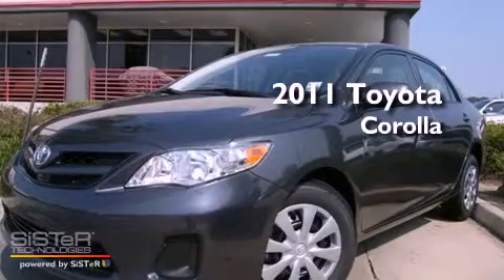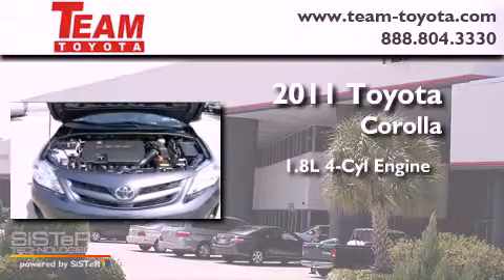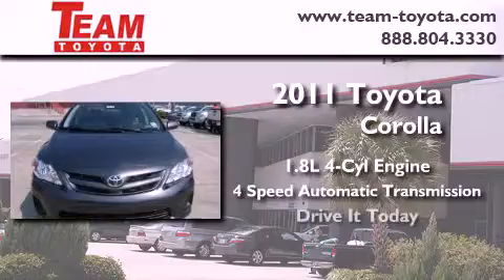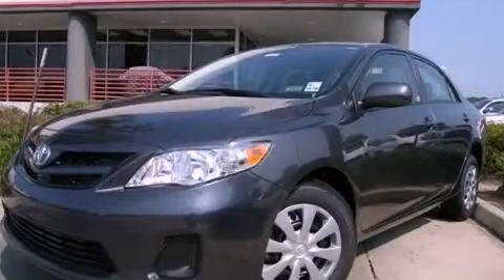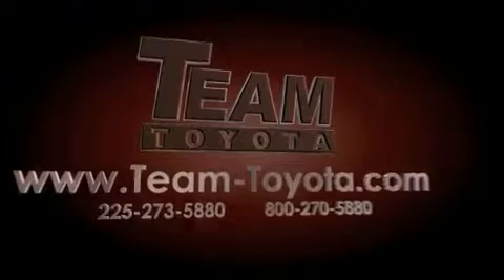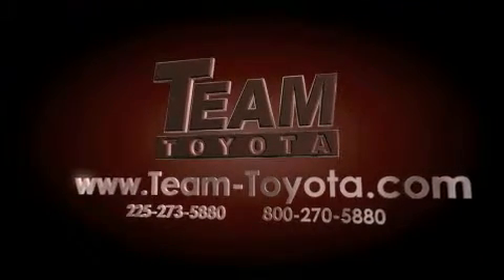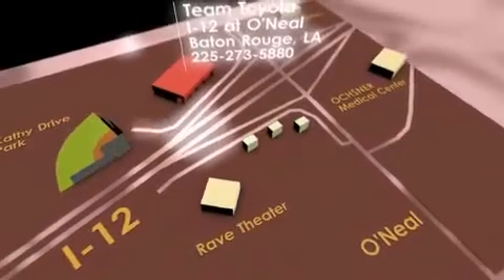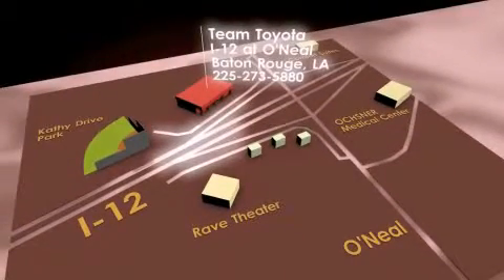2011 Toyota Corolla Denham Springs LA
Year : 2011

 Make : Toyota

 Model : Corolla

 Engine : 1.8L 4 cyls

 Trans . : Automatic

 Exterior : Magnetic Gray Metallic

 Miles : 1

 Stock : 111013

 Team Toyota

 1788 O'neal Lane

  , LA 70816

 2011 Toyota Corolla  LA